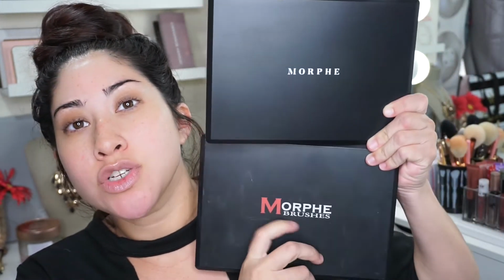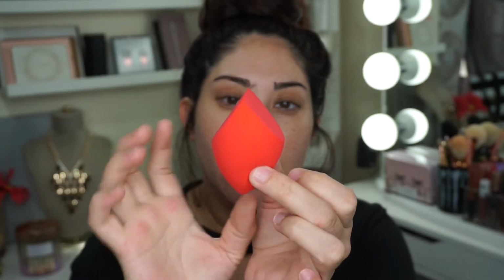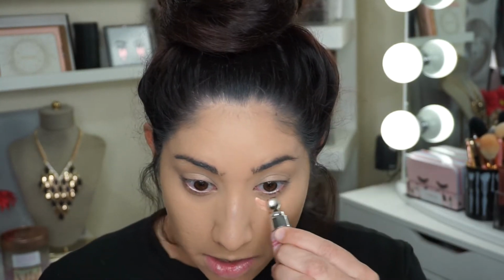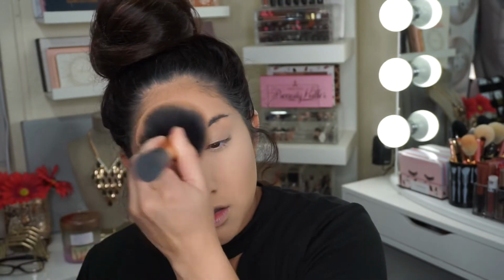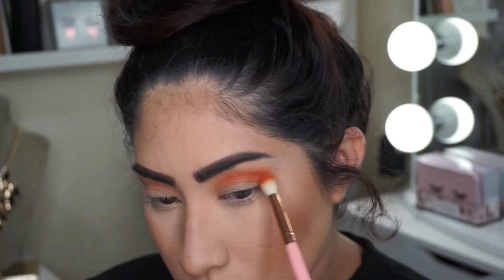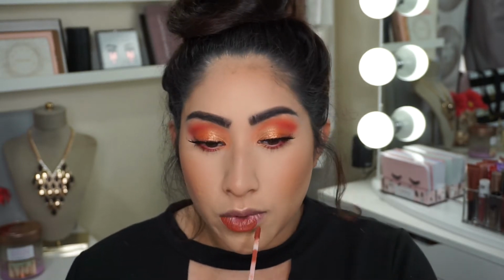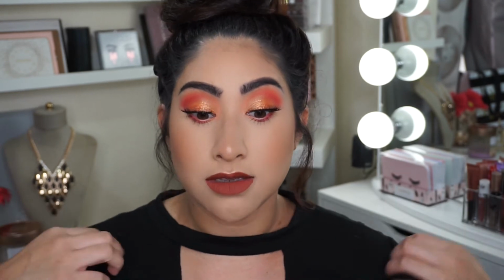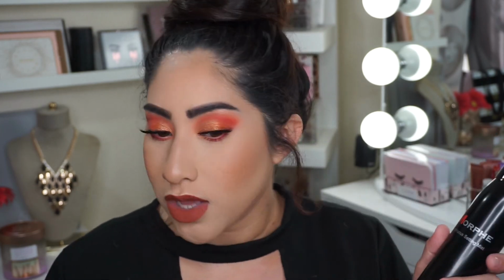NEW MORPHE Products! 35O2 Palette and MORE!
Social accounts:

PRODUCTS USED:

FACE:
Nars Radiant Creamy Concealer & Too Faced Born This Way Concealer
Smashbox Foundation & Contour Stick ( used Contour side to contour/bronze)- 1.1
Maybelline Fit Me Loose Setting Powder- Light
MAC Mineralize Skin Finish Poweder- Medium
Lorac Contour Palette- Light Contour(contour) and Medium Contour(bronzer)
Younqiue Bronzer
Maybelline Face Studio Blush- Coral
Morphe 9N Blush Palette- orange shade
Morphe Continuous Setting Mist Spray

EYES:
Morphe 35O Palette:
Base- lightest ivory/cream matte

Morphe 35O2 Palette: $23
1st transition- Universal
1st crease color- ORB
2nd crease color- Ablaze
3rd crease color- Fire
lid color- Sauce (used with mac charge water)
inner corner/lid color- Pure (used with mac charge water)

Used NYX Full Coverage Concealer for base of lid to really make shimmer shades pop and not crease

LIPS:
Morphe Liquid Lipstick- Peanut